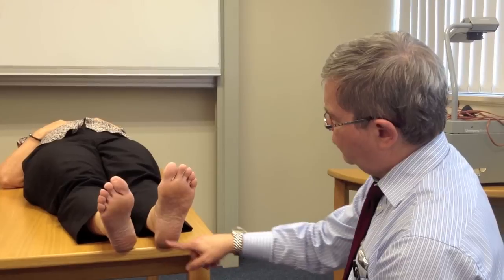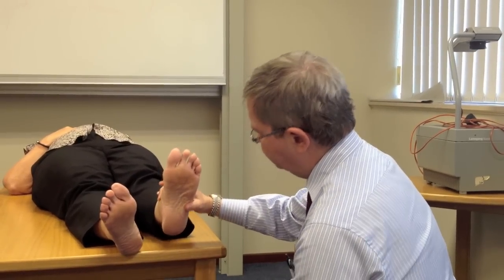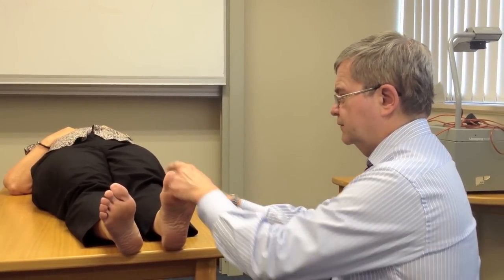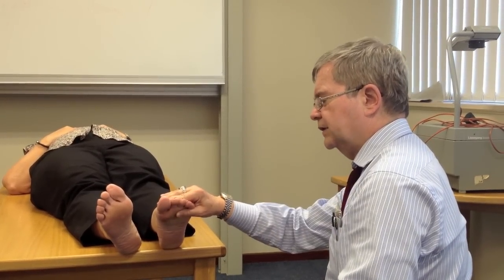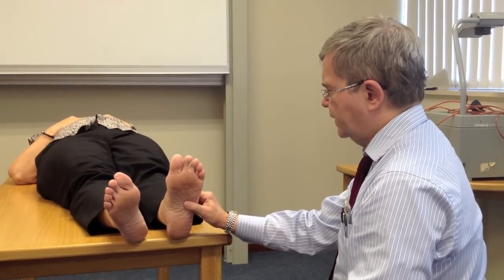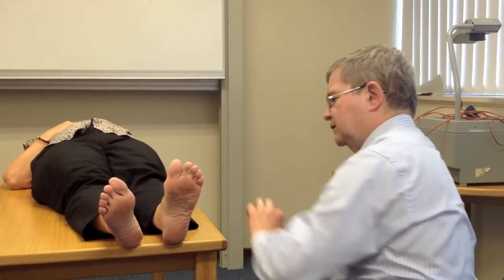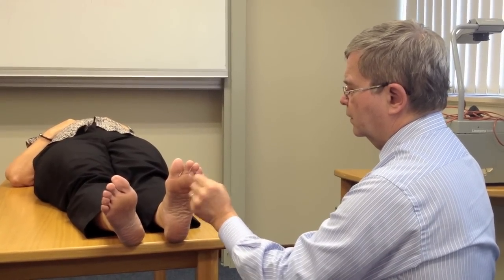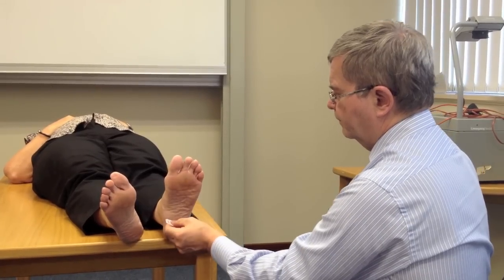60 Second Diebetic Foot Screening Test in 60 Seconds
Prof Gary Sibbald demonstrates the 2012 modified 60 second screening test in 60 seconds.  This clinical tool can be used to assess diabetic patients' feet to determine risk for ulceration.

This video was recorded on the 4th of February 2012 at the IIWCC course held in Cape Town South Africa.